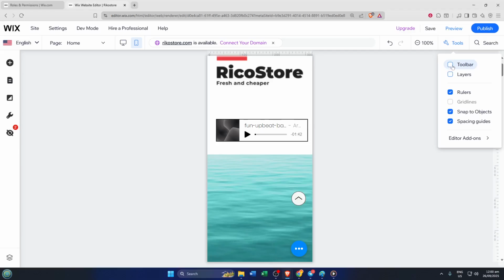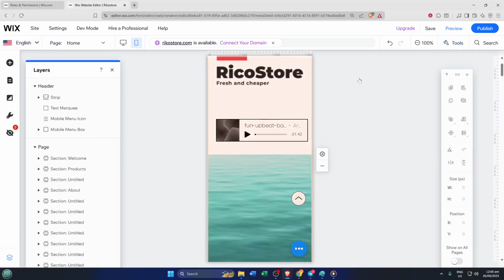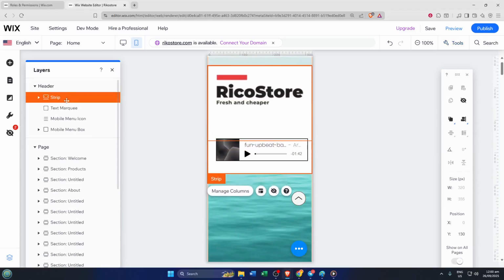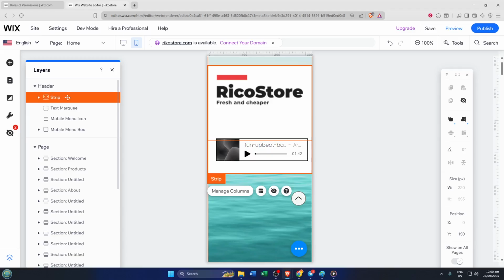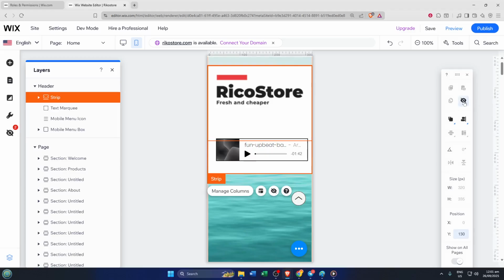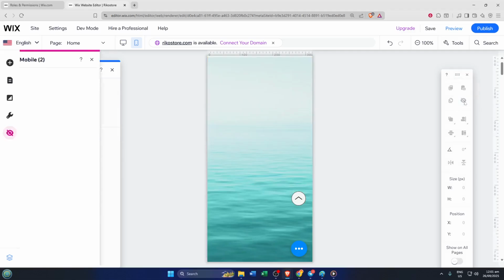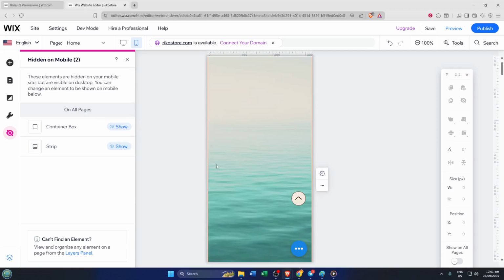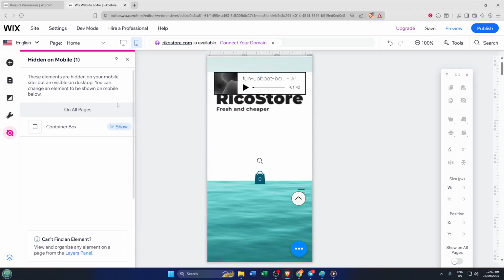How To Hide Strip In Wix for Beginners